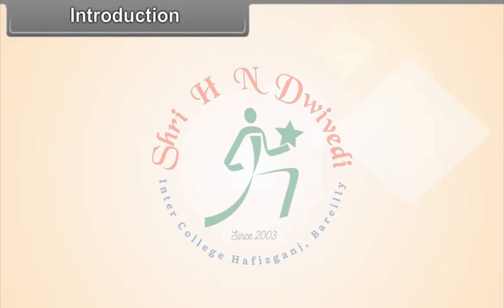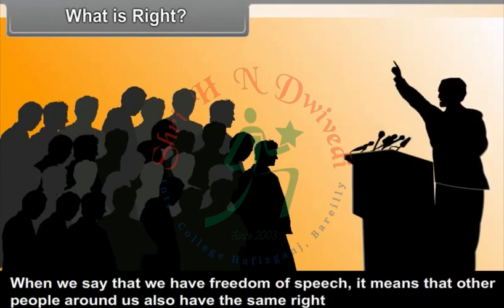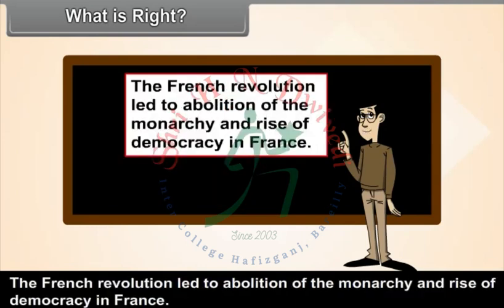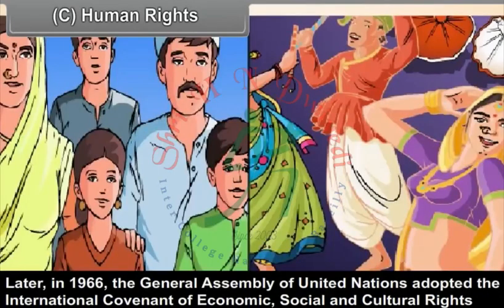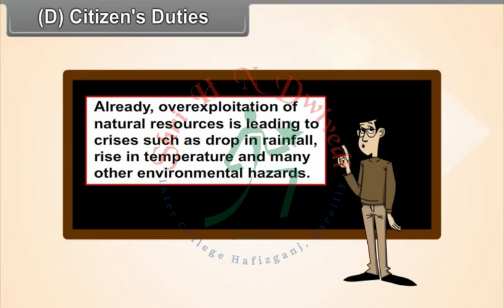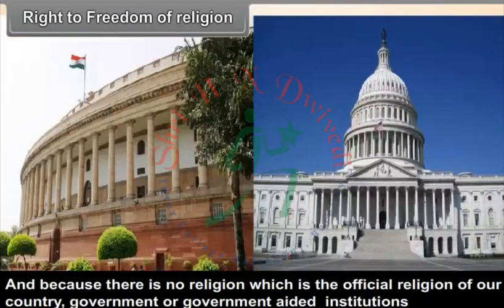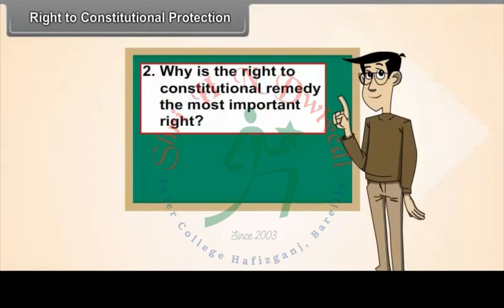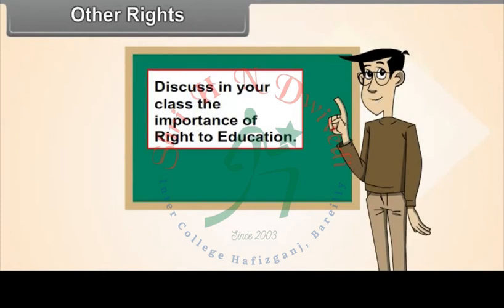SHNDIC Class 9th_EM_SOCIAL_SCIENCE_Democratic Rights-9